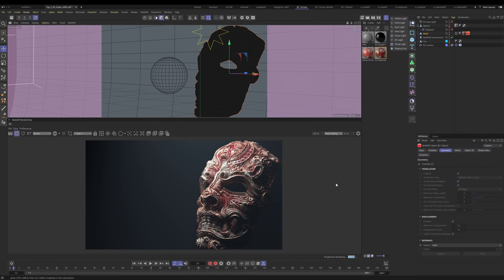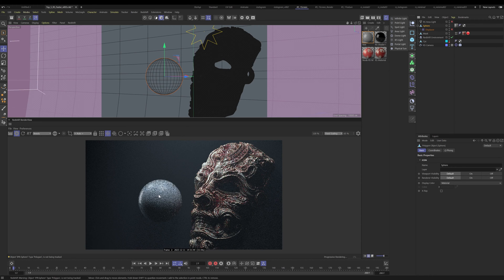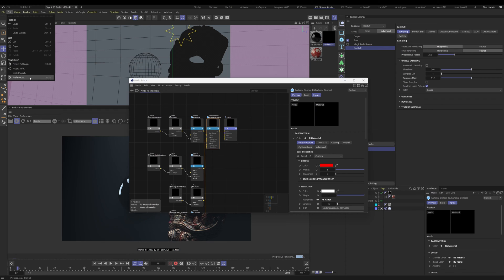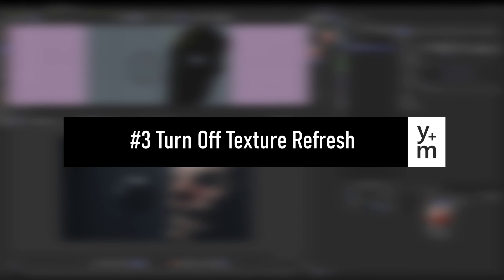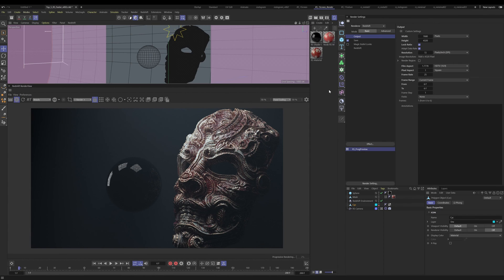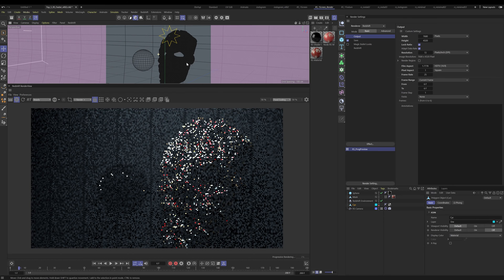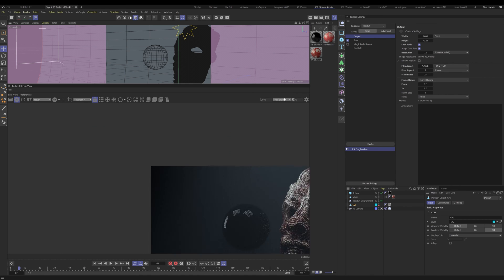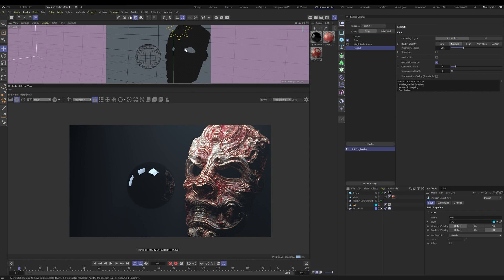Redshift Mastery: Turbocharge Your Workflow Now!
In this lesson you will get the top 5 tips to increase your Redshift workflow speed.

0:00 Intro
0:25 #5 Freeze Tessellation/Geometry
2:42 #4 Material Previews
5:04 #3 Texture Refresh
6:37 #2 IPR Undersampling
8:37 #1 Fixed Scaling
11:20 Outro